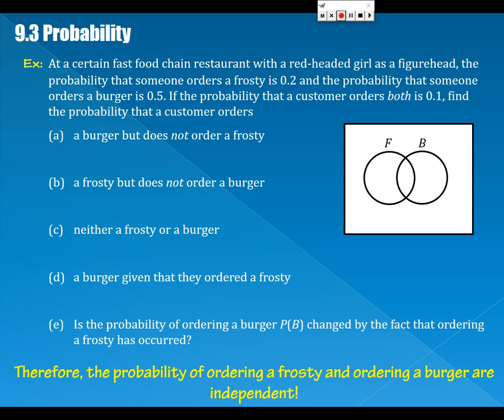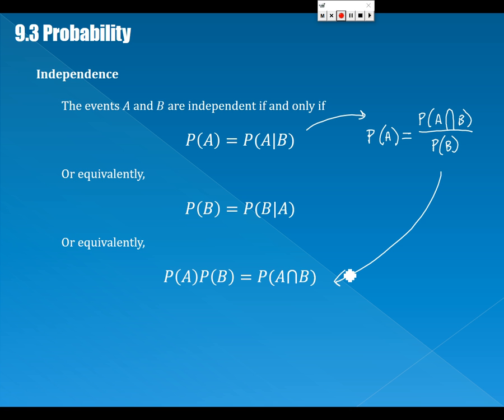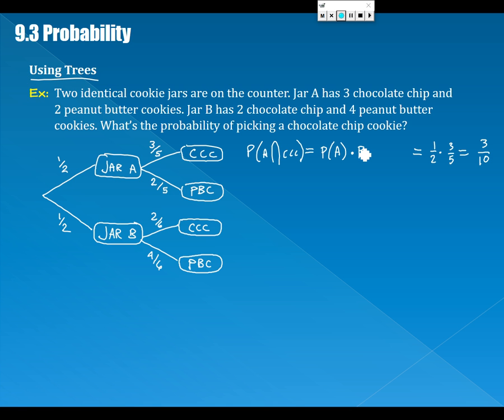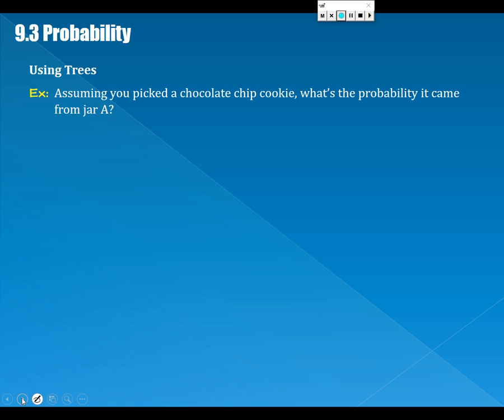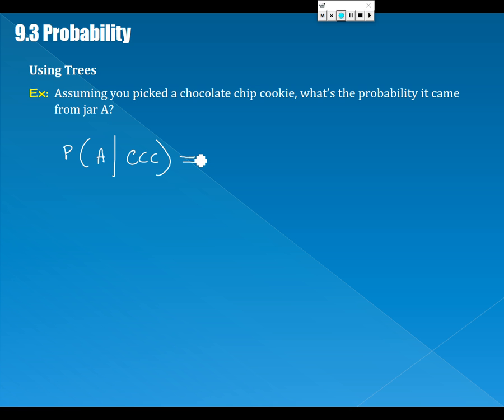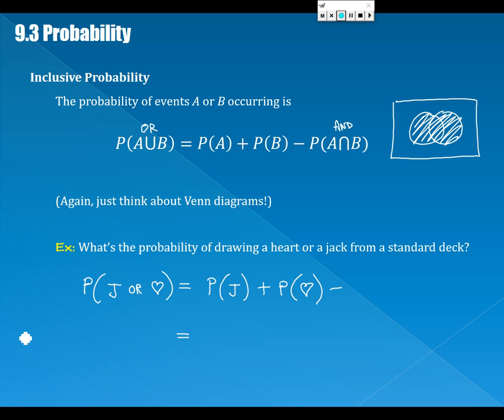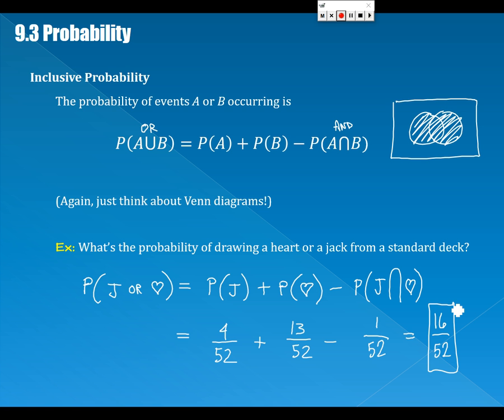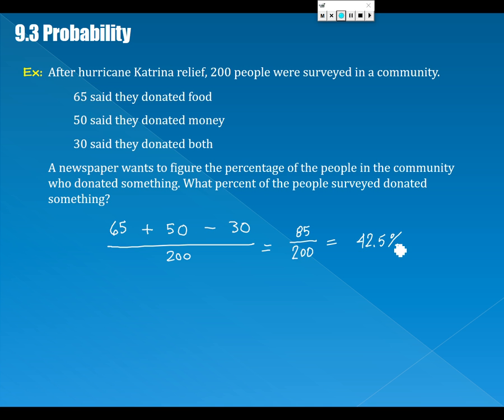Unit 8 - 9.3 Probability day 4 (2017-2018)